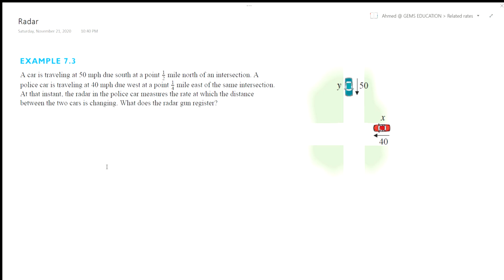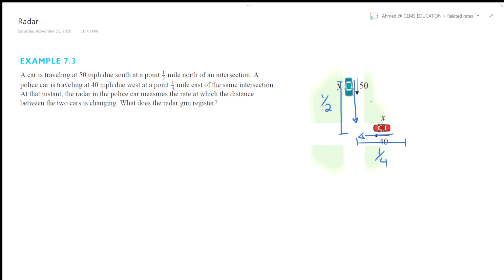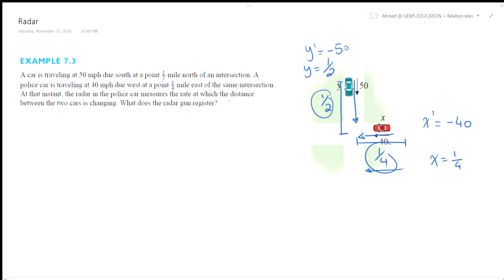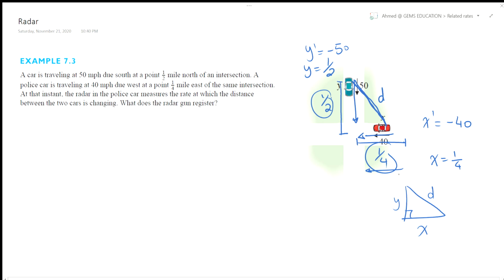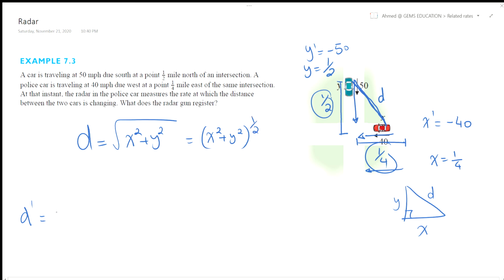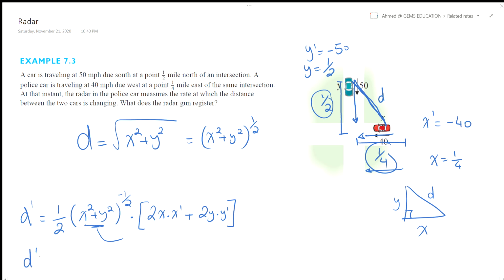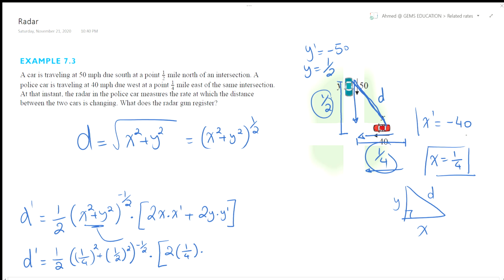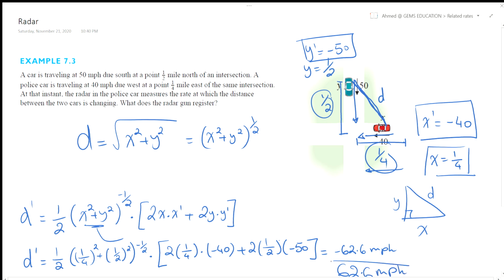Related rates Example 2 (Radar gun)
Instructor: Ahmed Sabry
for more math related practices, presentations and more.